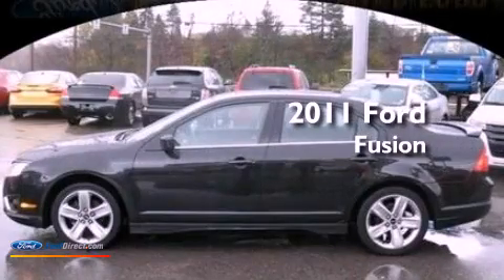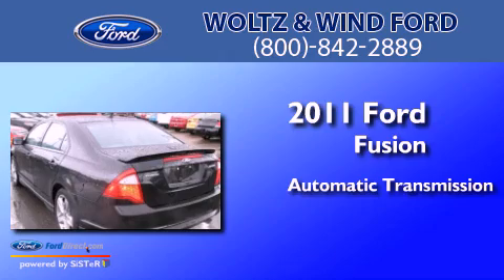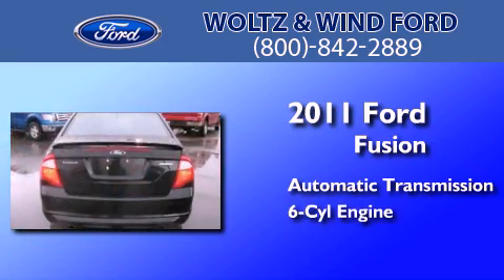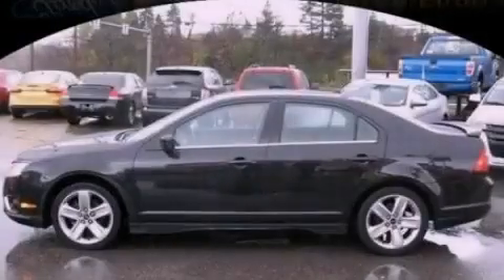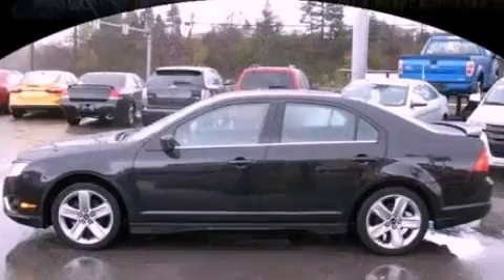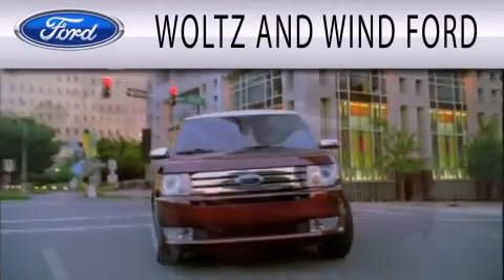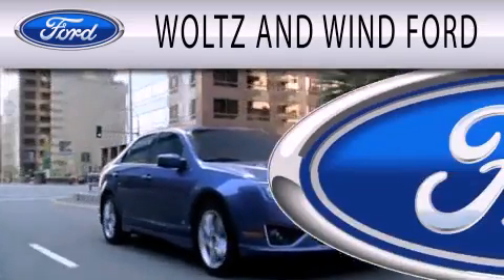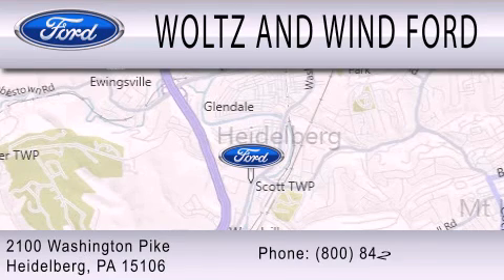2011 Ford Fusion Heidelberg PA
Year : 2011
 Make : Ford
 Model : Fusion
 Engine : 3.5L V6 24V MPFI DOHC
 Trans . : 6-SPEED AUTOMATIC
 Exterior : TUXEDO BLACK METALLIC
 Miles : 22,464
 Interior : CHARCOAL BLACK
 Stock : 000Z3417